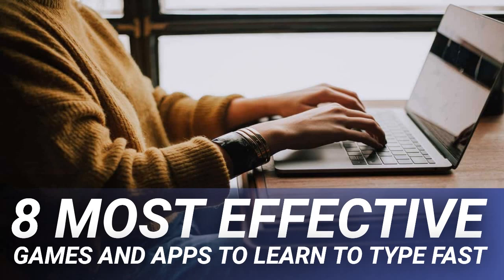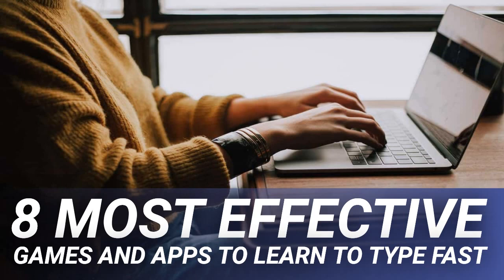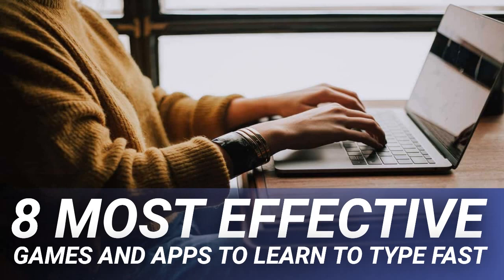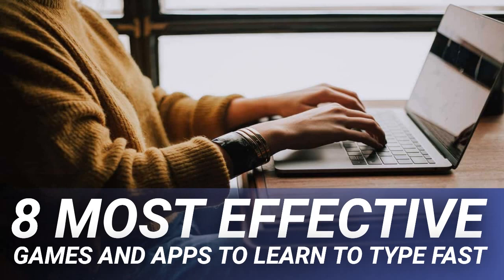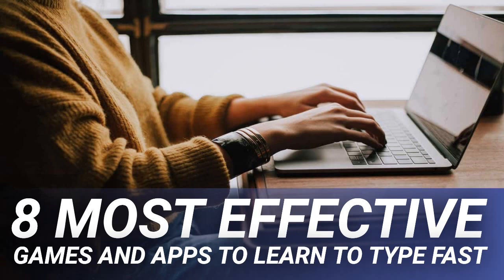8 Most Effective Games and Apps to Learn to Type Fast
8 Most Effective Games and Apps to Learn to Type Fast

Akina Chargualaf Akina Chargualaf is an entrepreneur, writer, and the content creator of travel and personal development blog Finding Fifth. Read full profile

Computers and cell phones have become an integrated tool in our professional and personal lives that the original methods of using pen and paper may not be so common anymore. Although our old-school methods of note taking may not have entirely left us, technology is advancing with no intention of slowing down; iPads are moving into service industries, video calls are taking the place of in-person interviews, and store receipts are making its way into our email inbox – all of which requires the skill of typing.

Learning a new skill doesn’t have to be boring and never had to be. Thankfully, there are effective games and apps that can help you learn to type fast with swift precision and accuracy.

Although shaving several minutes from curating a long email or texting paragraphs in a text message may not seem to be of great significance, the minutes soon do eventually add up and the long list of tasks then evolve into frustration. By the end of the day, time is being wasted, and the work pile is stacked high over your head.

Why not alleviate some of those frustrations through practice and dedicating your spare time to build muscle memory?

Learning a simple skillset like speed typing can drastically improve other essential areas in life including time-management and prioritization. Not only does it help you efficiently complete tasks at work and in your personal life, but it also boosts your productivity.

Everyone learns at different speeds and uses various methods. While some work better under pressure and tight deadlines, others thrive when given ample amounts of time to learn and soak in the knowledge that is being provided. Despite the number of resources that are available in the hollow corners of the internet, it’s all about finding one source that helps you learn at your fullest potential.

Whether you’re a keyboard ninja or not, here are some effective typing games and apps that allow you to test your speed, accuracy, and maybe shoot some spaceships along the way.

What’s more fun than to type to the story of Alice in Wonderland or the lyrics to “Hey Jude”? Speed Typing Online is an online typing game that allows you to dive into the creative and familiar world of famous books, fables, songs, and even hone your skills in data entry.

The bright blue frame holds the text, which then turns green after punching in the accurate keystrokes. After the end of the personal timer, a statistics page appears to show you your typed words per minute, accuracy, correct and incorrect entries, and error rate.

Typing Trainer is another online platform suited for beginner typists looking for step-by-step lessons. Learning the keys on a keyboard can confusing especially for those who aren’t as familiar or getting adjusted to typing on a computer keyboard.

Typing Trainer has a collection of step-by-step tutorials that covers everything from sentence drills, introduction to new keys as the lessons progress, and skills test. The Typing Trainer specifically highlights unique features in each lesson including a warm-up section where the user begin to build muscle memory and learn to type without looking at the keyboard.

The website is also programed to identify difficulties the user is facing when typing specific words or sentences.

There is the feeling of physically typing on a keyboard and then there’s the feeling of typing on a touch screen mobile device.

Since the use of cell phones has become closely integrated into our everyday lives, learning to type on a mobile is much of a skillset as it is to type on a computer. The mobile typing app, TapTyping – Typing Trainer, allows users to practice while on-the-go making it perfect for commuters who want to practice typing during their down time.

The app allows you to challenge other typists around the world with TapTyping’s global leaderboard and test your skills by taking advanced lessons. There’s always room for improvement and with the app, you’ll be able to find your mistakes by watching a heat map of your finger strokes.

Suitable for writers facing a creative block or on a tight-deadline, the Most Dangerous Writing App is a website that forces your fingers to type as quickly as your ideas.

Sessions are timed from 3 minutes to 20 minutes, or can go from 75 to 1667 words. This online app is perfect to brain dump ideas, write a chapter of a manuscript you’ve been stuck on, or help with procrastination.

If you’re up to the challenge, try the hardcore mode – an alternative option where a single letter appears on the screen at a time. This level prevents you from seeing the entire word, sentences, or even correct any spelling or grammatical mistakes until the timer is comple…